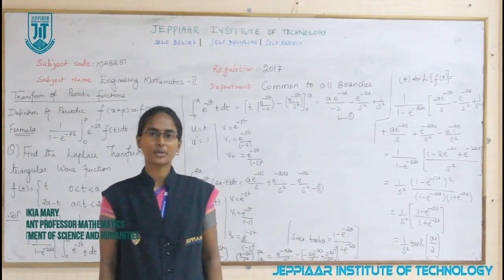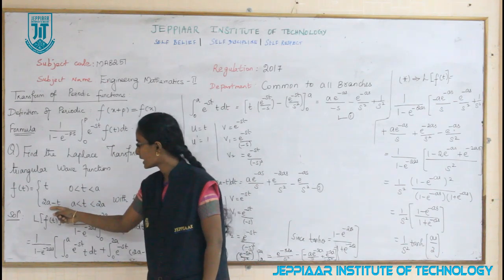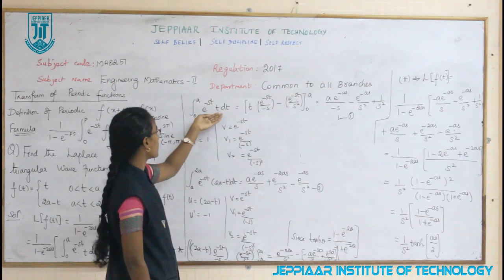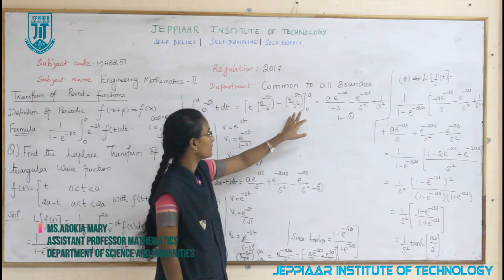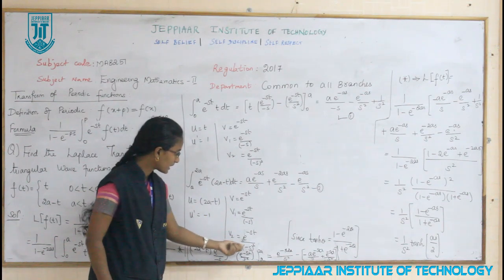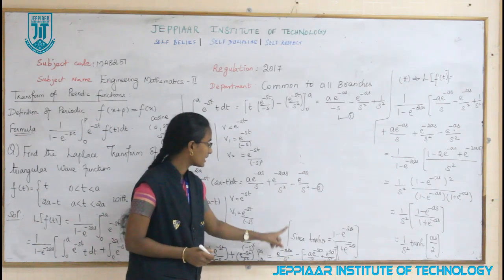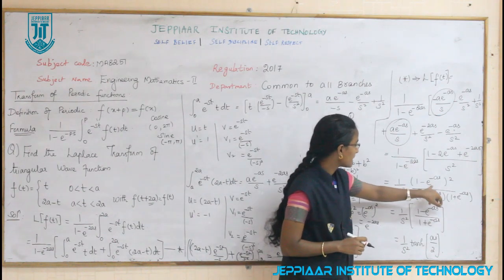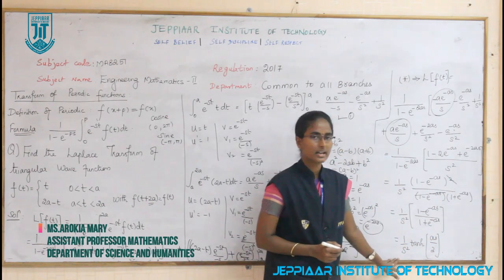Transform of Periodic Function -Jeppiaar Institute of Technology